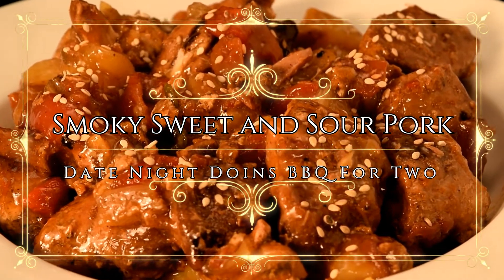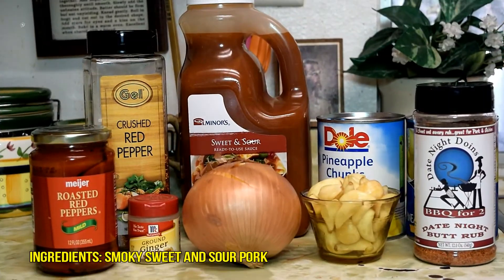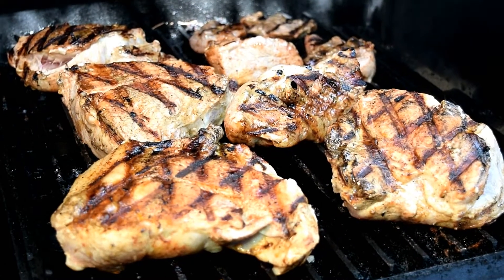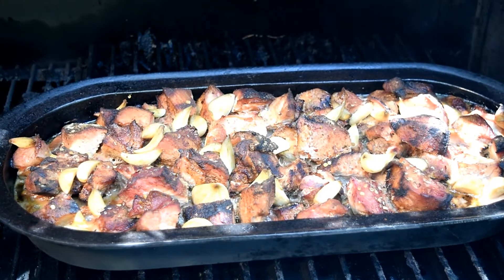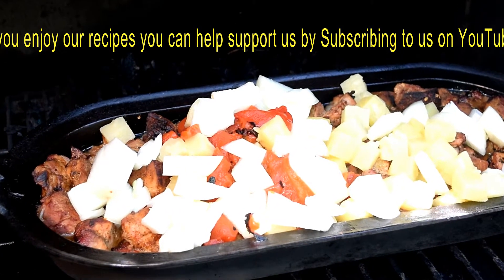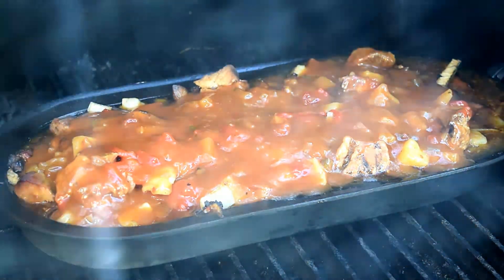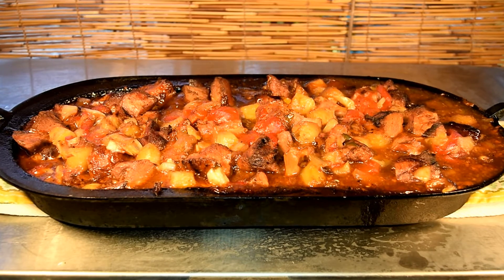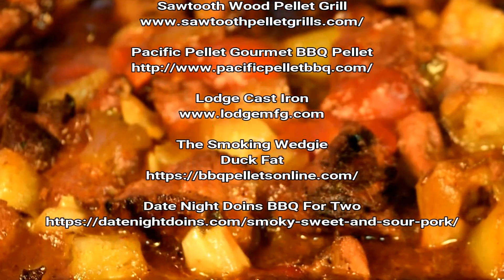Smoky Sweet and Sour Pork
Smoky Sweet and Sour Pork, we love Chinese food, but we can make it at home to suit our taste. Ken made a great sauce starting with bottled sweet and sour sauce and added lots of imagination.

We gave it a “Kiss of Smoke” with Pacific Pellet Gourmet BBQ Pellet Country Cherry pellets in a wedge.

We’ve given it a taste test in a bowl, over white rice, fried rice, noodles and over a baked potato. Smoky, sweet and sassy with seared tender pork, pineapple, ginger and smoked red bell pepper. It was so good.